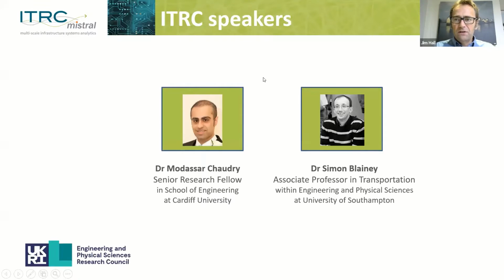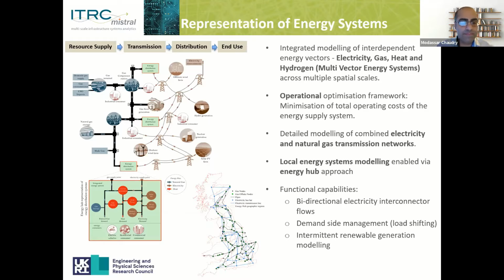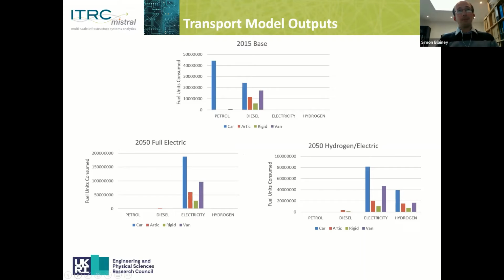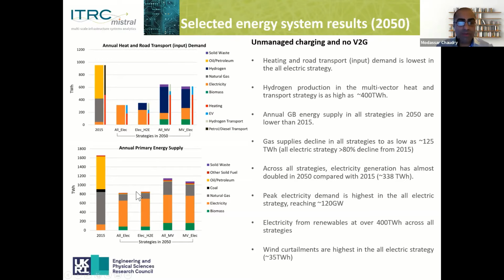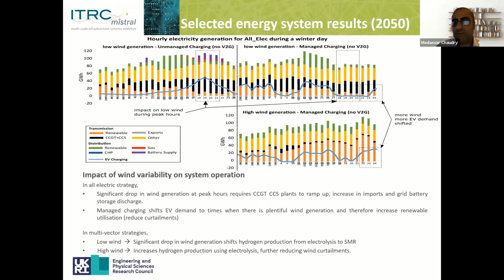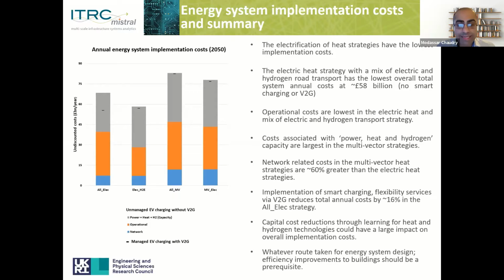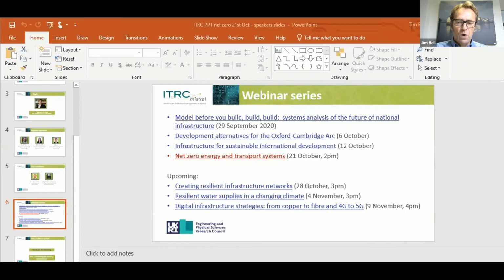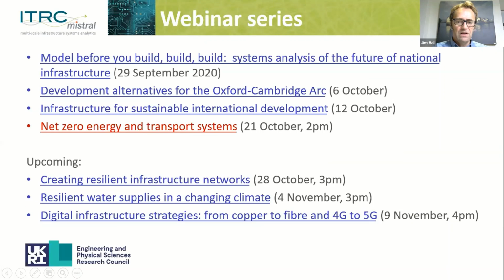ITRC Webinar 4 - Net zero energy & transport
➡️ How electric vehicles, renewable supplies and storage can be integrated into Britain’s energy system
➡️ How modelling of energy, transport and buildings should be integrated to choose the pathway to a net zero future

Keynote speakers:
🎤 Siobhan Campbell (Head of the Central Research Team, Deputy Chief Scientific Advisor, Department for Transport)
🎤 Nick Eyre (Director at Centre for Research into Energy Demand Solutions (CREDS)

Infrastructure Transitions Research Consortium speakers talk about:  the Energy and Transport models that form part of the National Infrastructure Systems Model (NISMOD ), the growing interdependencies between transport & energy systems and accessibility & future use of the NISMOD Energy and Transport models

🎤 Dr Modassar Chaudry, Institute of Energy, Cardiff University.
Additional webinars will run from October to November:
🎤 Dr Simon Blainey, Associate Professor in Transportation within Engineering and Physical Sciences at the University of Southampton

Explore how infrastructure systems modelling is helping to create infrastructure that is more efficient, affordable and sustainable.